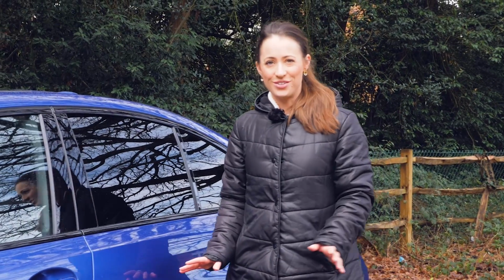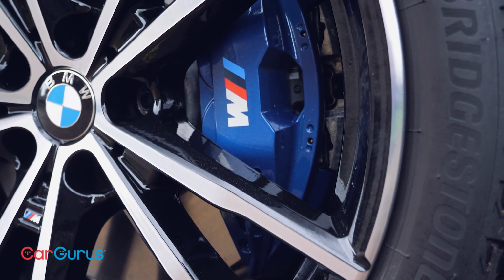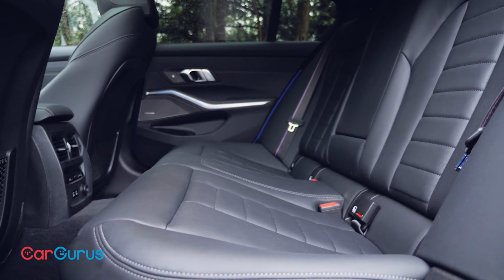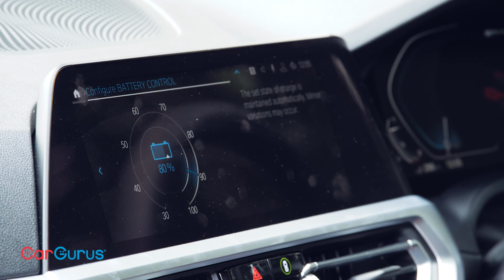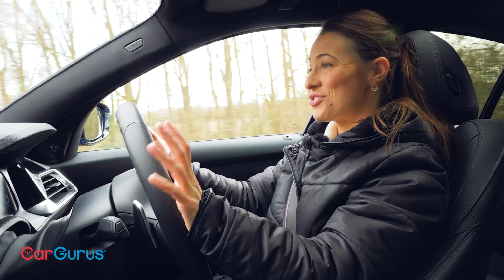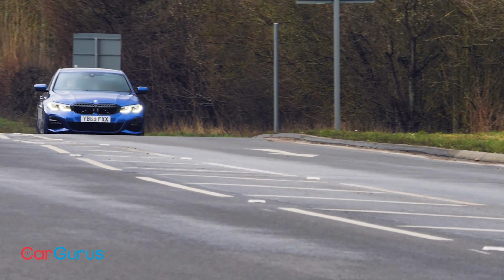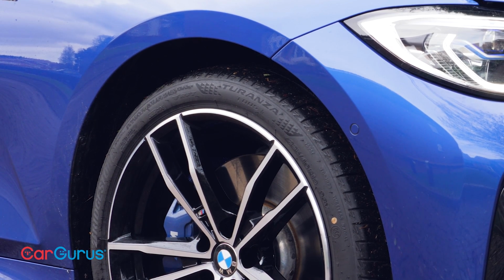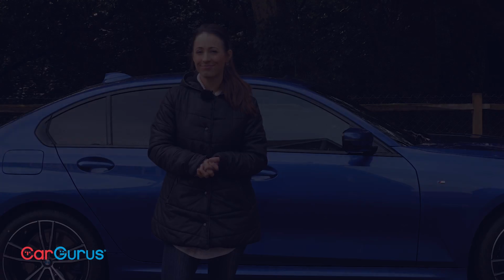2020 BMW 330e Review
Why this plug-in hybrid could be the best 3 Series

The 2020 BMW 330e is a plug-in hybrid executive car that combines a 2.0-litre petrol engine with an electric motor and a lithium-ion battery. It has a pure electric range of up to 37 miles and can accelerate from 0-62mph in just 6 seconds. Throw in a sensible pricing structure and it could just be the most appealing mainstream 3 Series of all. Rebecca Jackson puts the 2020 BMW 330e to the test in this CarGurus UK review.

Fancy going full electric?
Tesla Model Y vs Kia EV6 Kia EV6